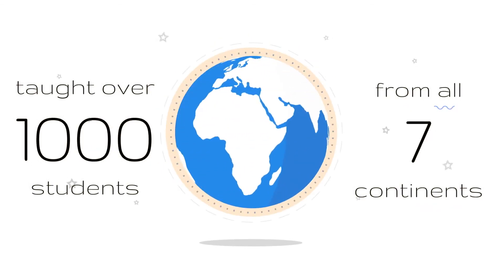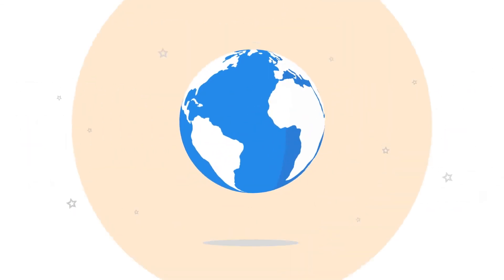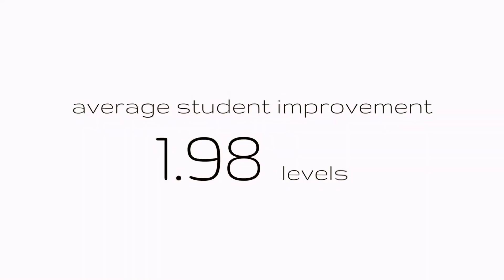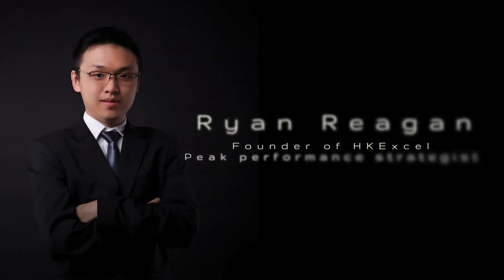How to score a L7 for IB Math